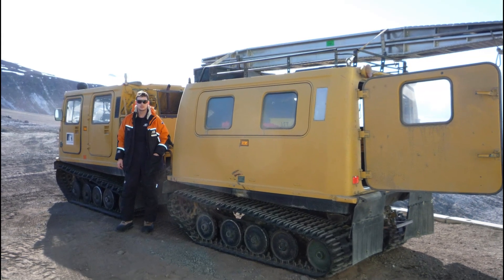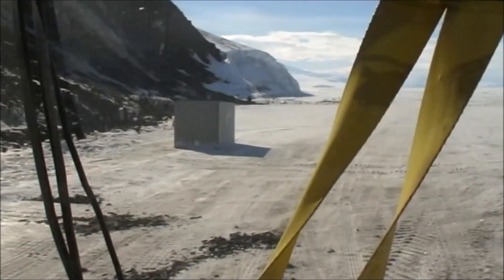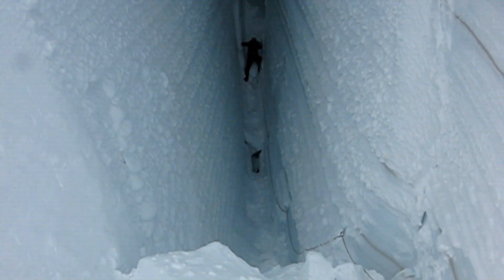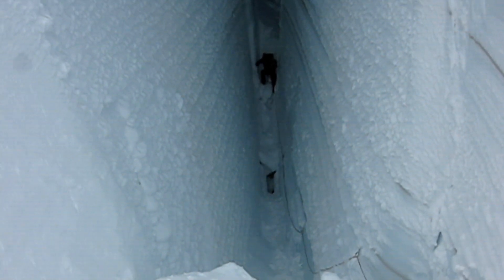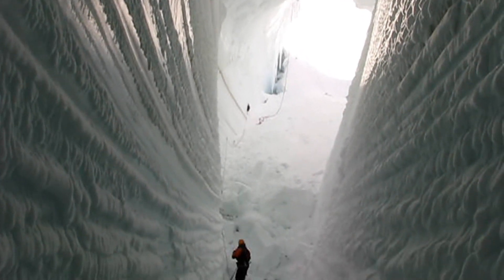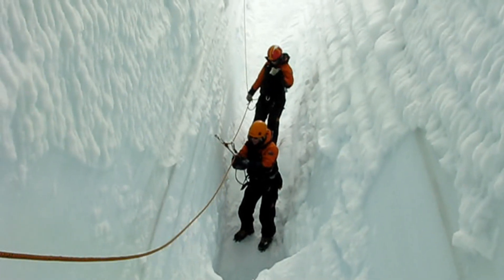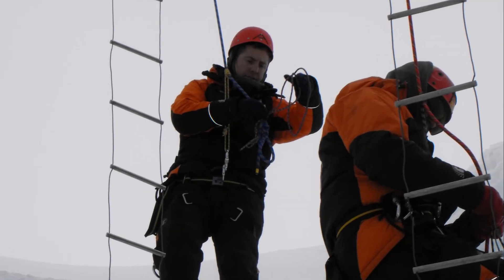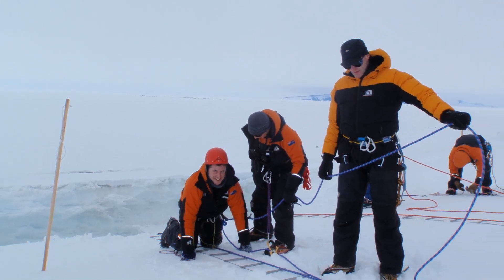Ross Island Antarctica Crevesse Ice Skills Trip (8 February 2009)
With Sunday being a day off work at Scott Base, what better opportunity then to go on the Fam (Familiarisation) Trip to gain some crevasse ice skills.